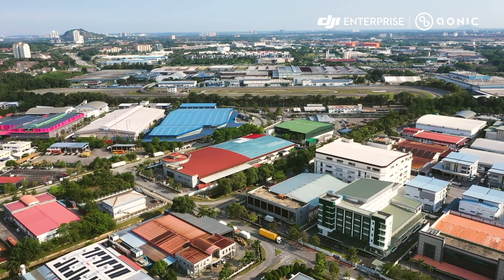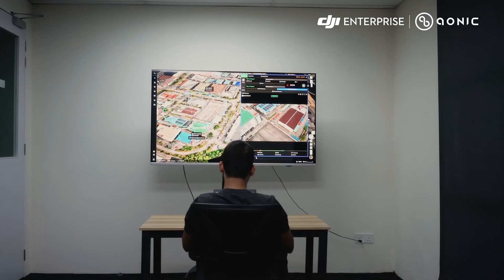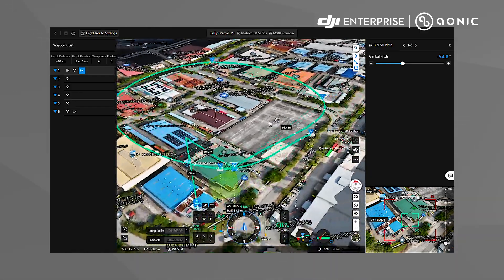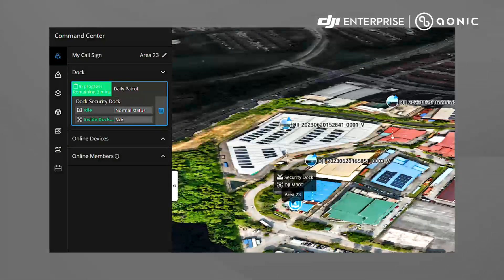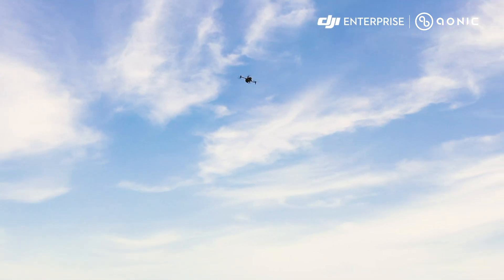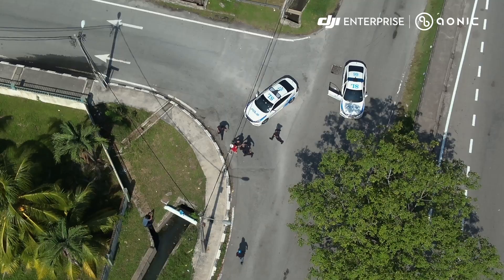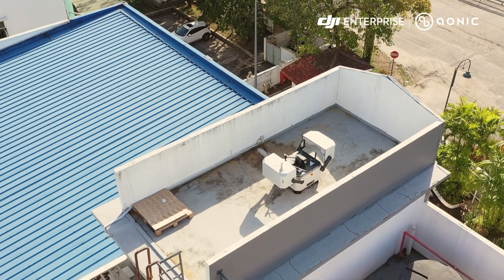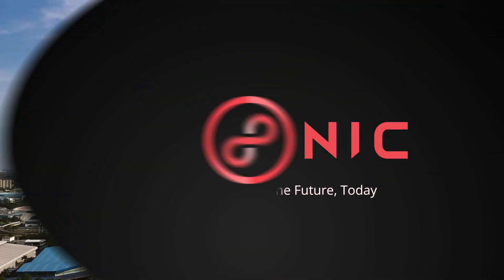DJI Dock | Autonomous Security Patrol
Imagine a security solution that merges state-of-the-art drone technology with smart automation. Introducing the DJI Dock – a game-changer in safeguarding large areas and critical infrastructure. This powerful industrial solution eradicates blind spots, offering continuous monitoring and swift threat response.

Elevate your security strategy with DJI Dock's integrated drone solution. Experience seamless patrol scheduling, real-time situational awareness, and autonomous response to incidents. In this groundbreaking video, we introduce the DJI Dock, a cutting-edge industrial solution designed to transform perimeter security. By seamlessly integrating rugged, reliable, and are built to operate 24/7 drone technology with intelligent automation, the DJI Dock revolutionizes the way we secure large areas and critical infrastructure.